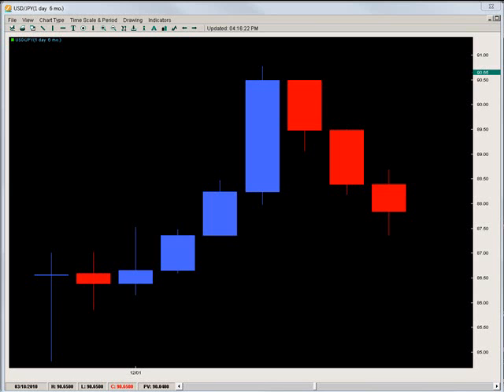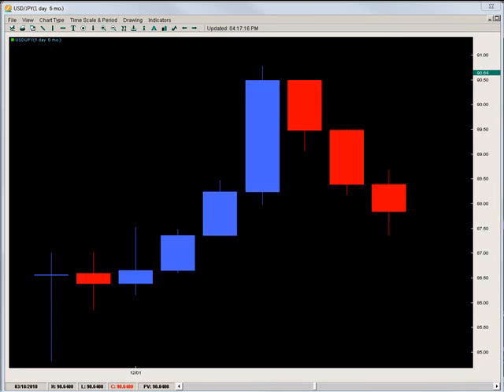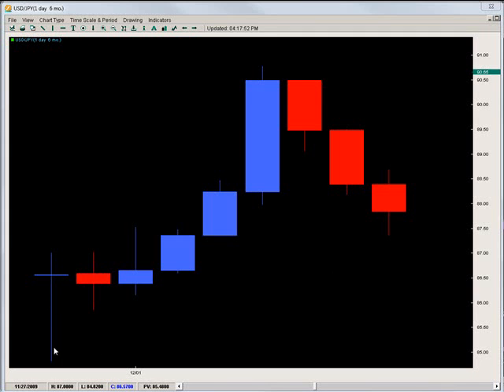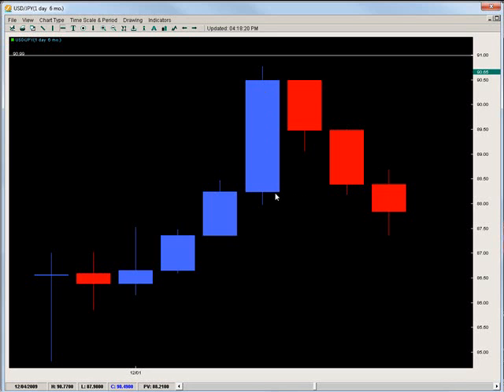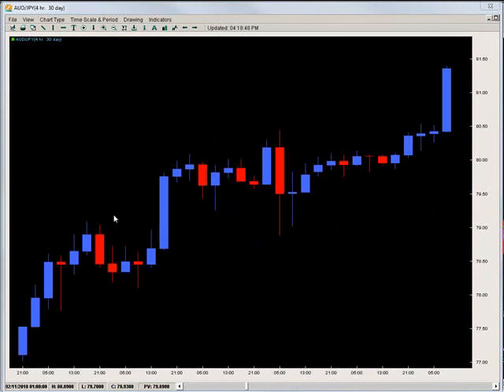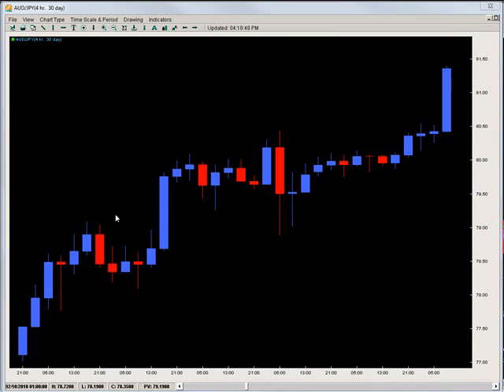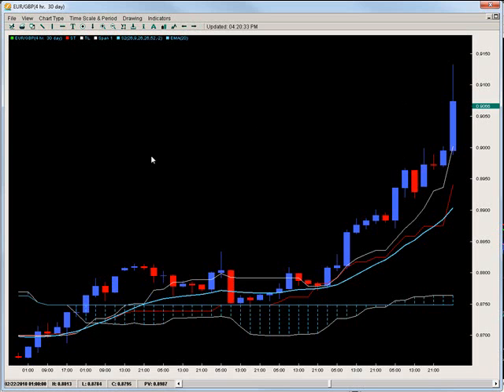The Best Ichimoku Indicators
A look at Ichimoku Indicators.